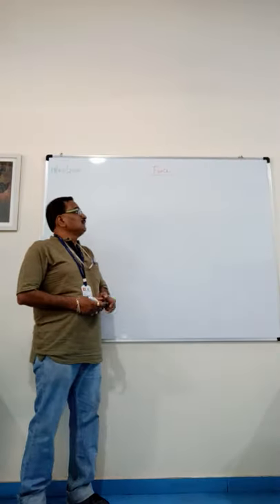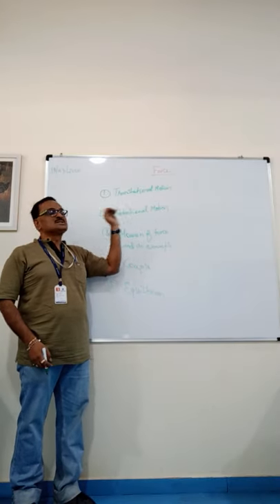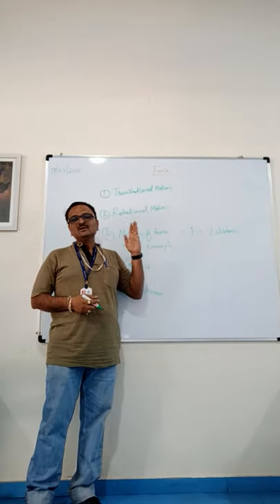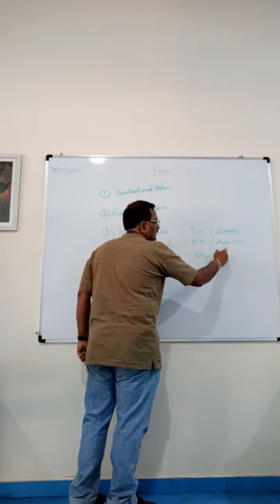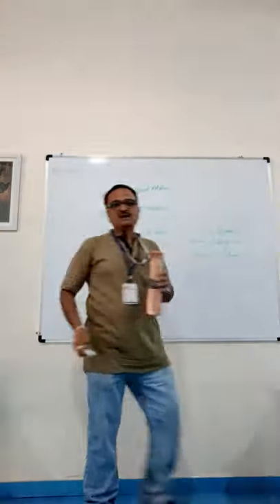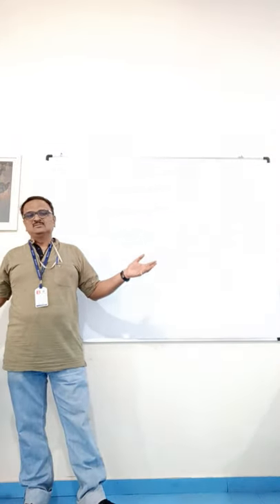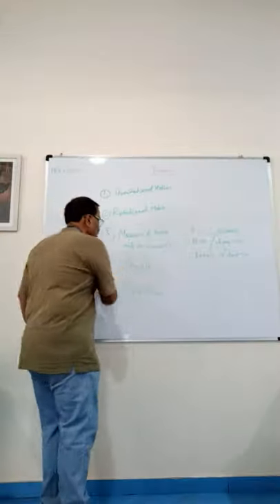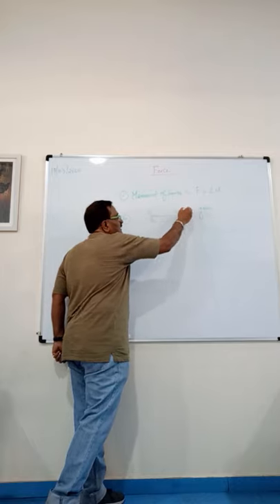physics x force - EuroSchool Airoli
EuroSchool Airoli